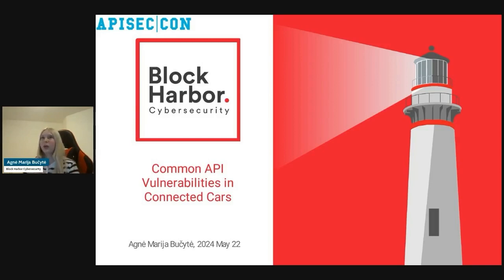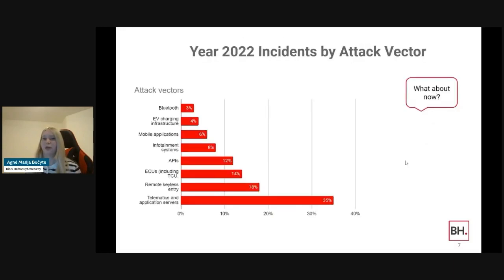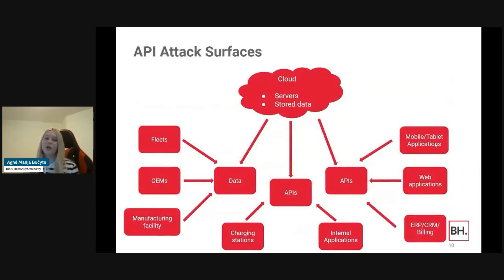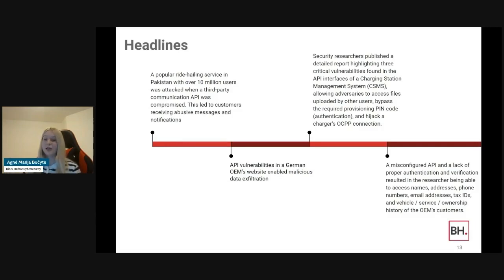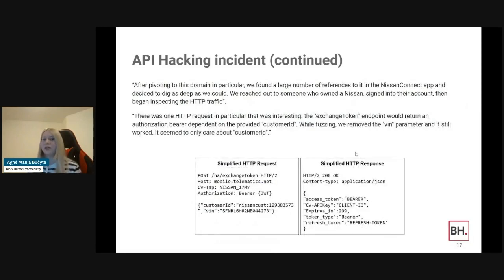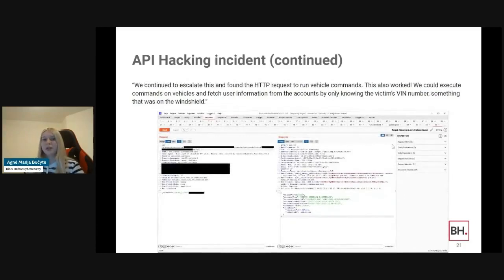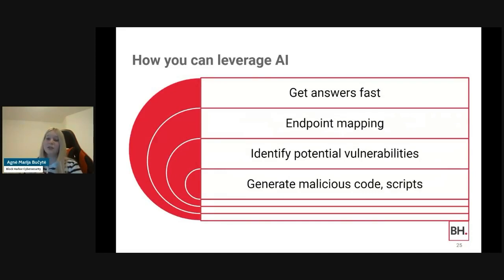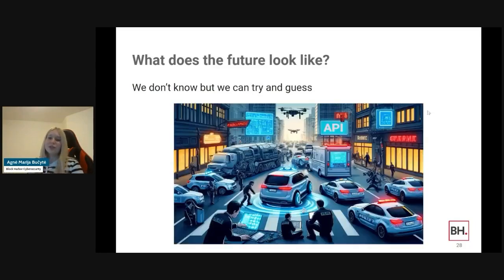Common API Vulnerabilities in Connected Cars with Agnė Marija Bučytė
Take a deep dive into the vulnerabilities lurking within Connected Car APIs and hidden pathways that could grant malicious actors access to control your car or steal your data.